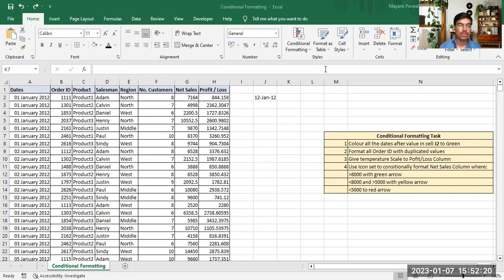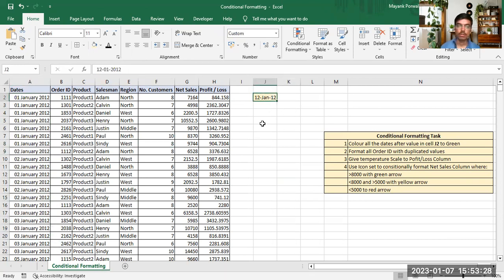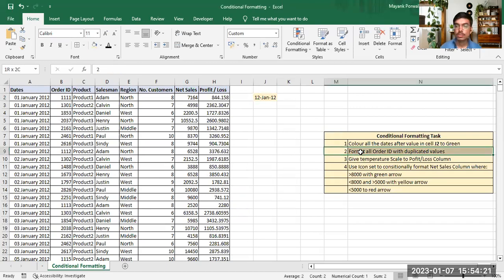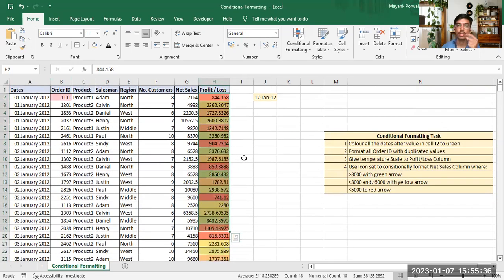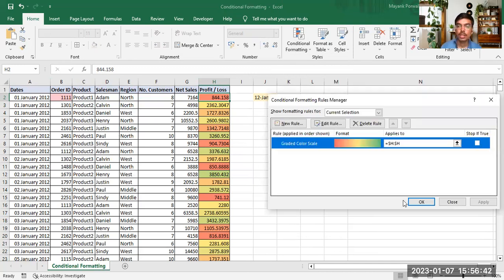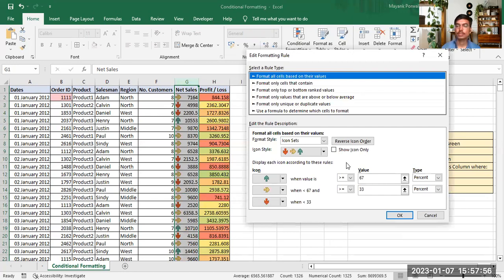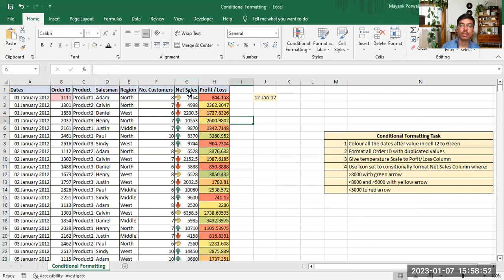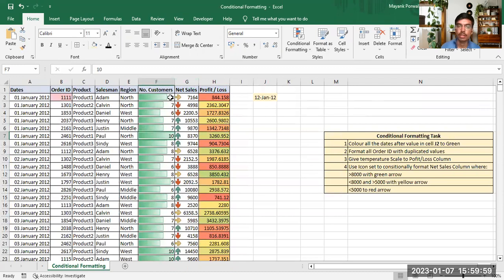Conditional formatting in Excel | Excel Basics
This basic information about conditional formatting can sometimes help you to a great extent when you want to highlight some data as per requirement. You get answers to the following questions after watching this video:
- How to format only required cells
- How to format cells based on a given condition
- How to use color scaling of conditional formatting in excel
- how to use Data Bars / Icon sets of conditional formatting
- How to change the condition of Icon sets as per requirement in Excel

Happy Learnings!!!

please leave a comment about how you feel the video is and what more you want to learn about Excel I will surely try to solve your problem statement.

I am Data Analyst trying to spread what I have learned through my journey.